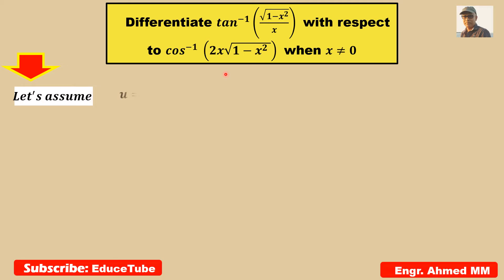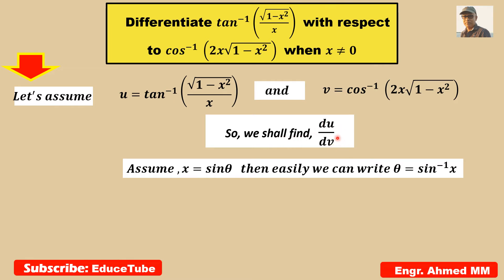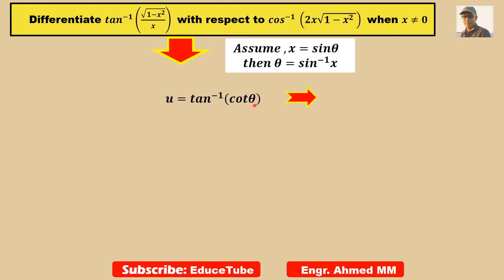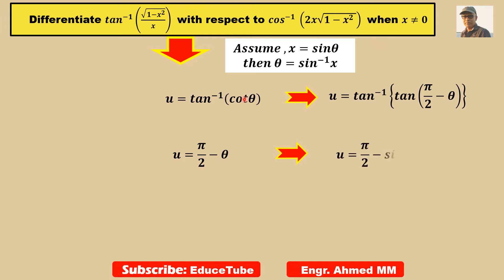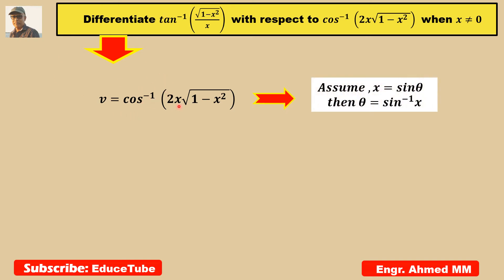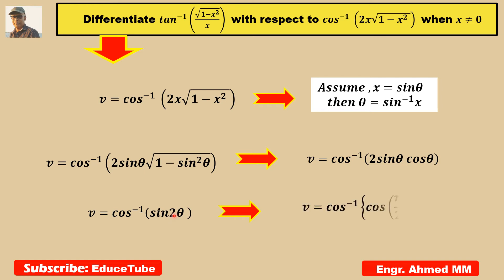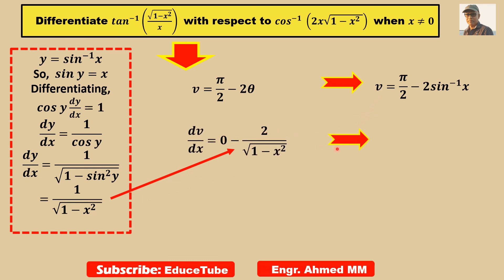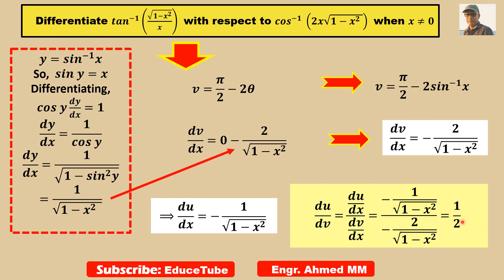Differentiate 𝒕𝒂𝒏^(−𝟏) (√(𝟏−𝒙^𝟐 )/𝒙) with respect to 𝒄𝒐𝒔^(−𝟏) (𝟐𝒙√(𝟏−𝒙^𝟐 ))